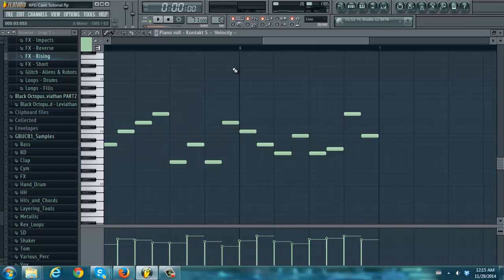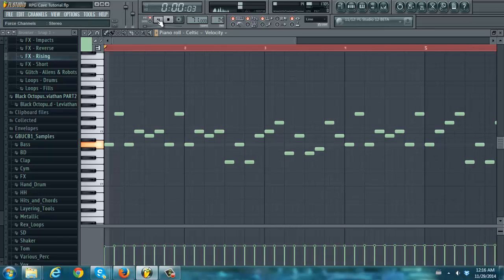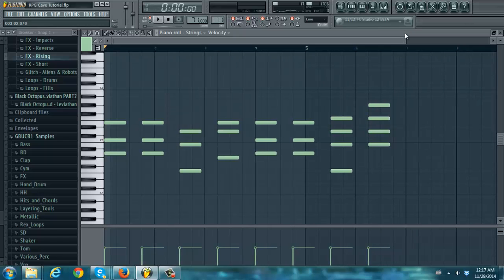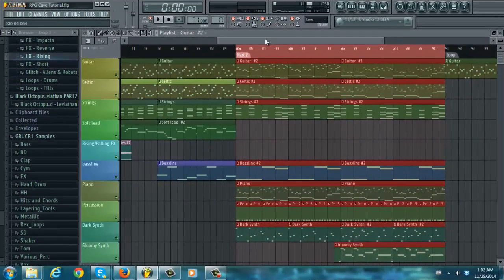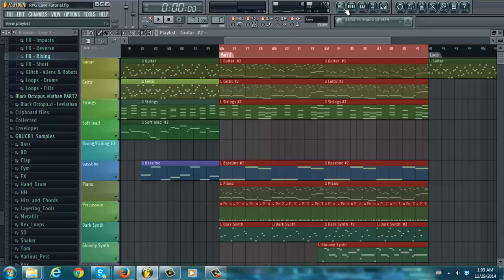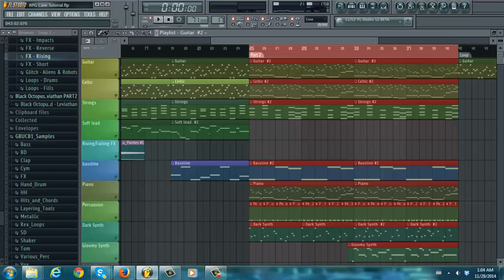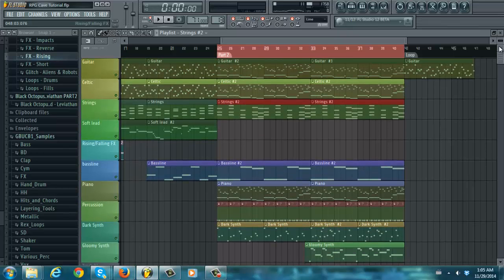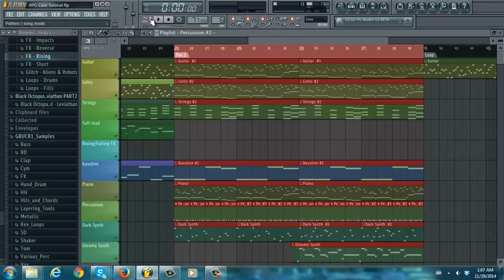How to Create RPG Dungeon-Cave-Temple Theme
How to Create an RPG Dungeon/Cave/Temple Theme
FL Studio 11 Videogame Music Tutorial